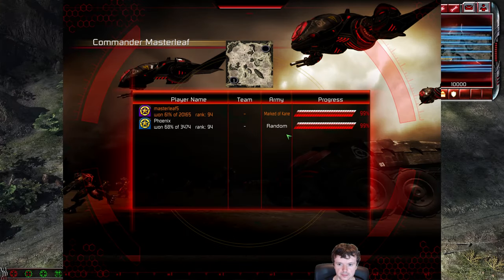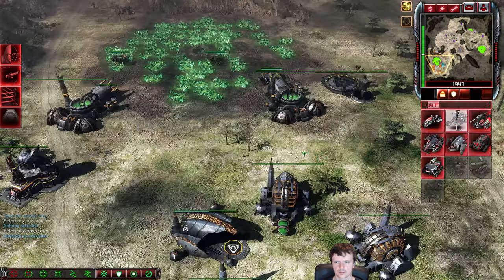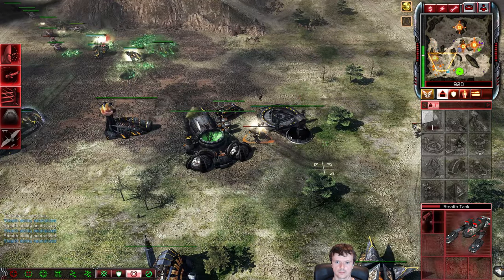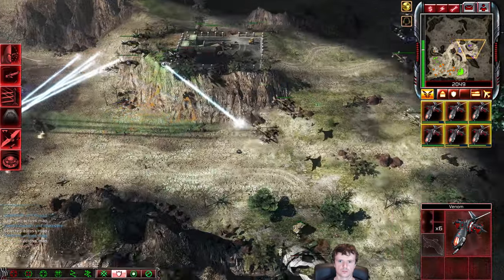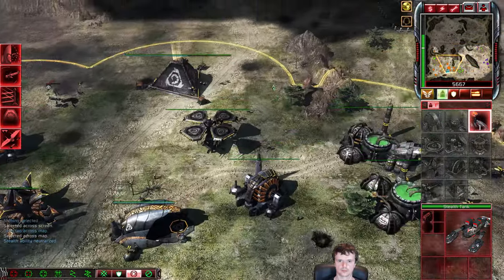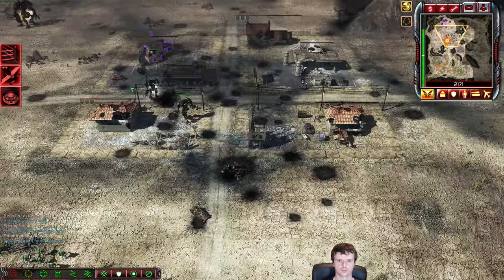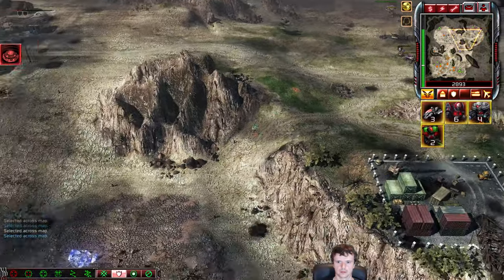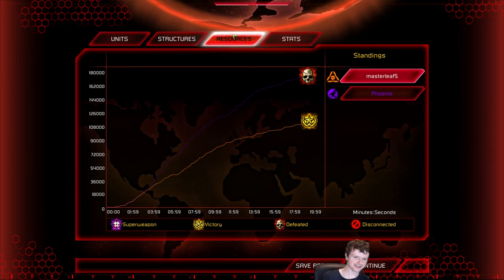[C&C3: Kane's Wrath] Game Highlight - An Epic Marked of Kane Game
These sorts of games come across rarely.